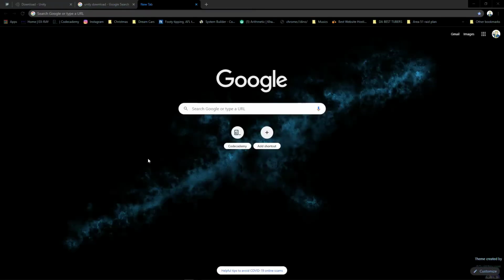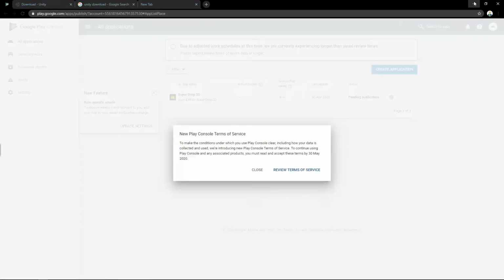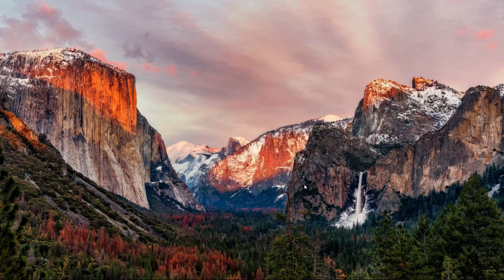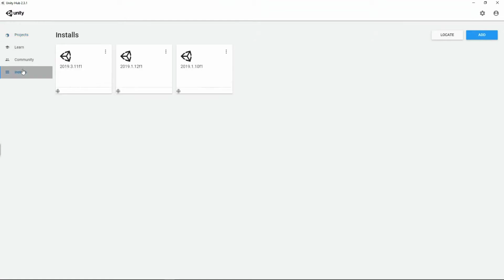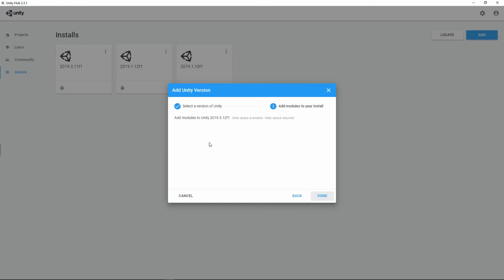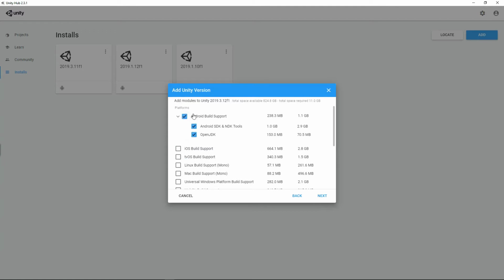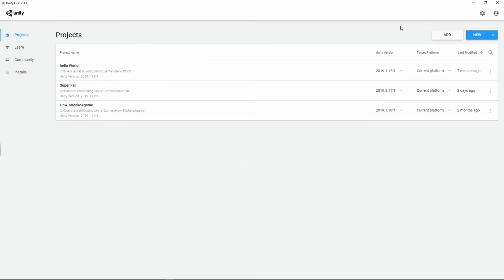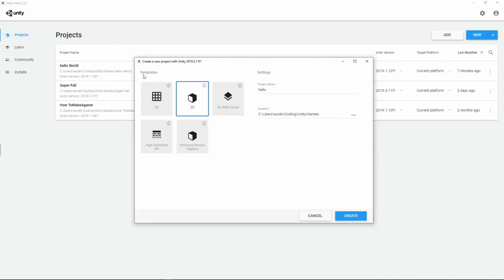How To Get Started with Unity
In this Video I show you how you can get started with Installing Unity.